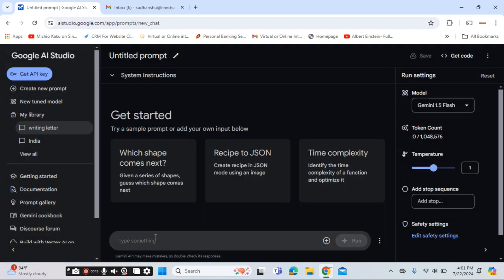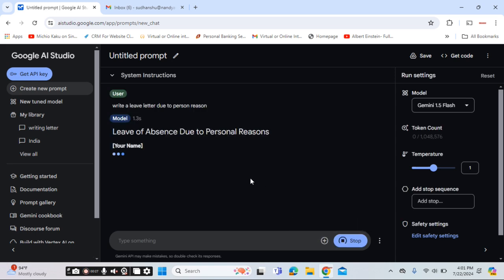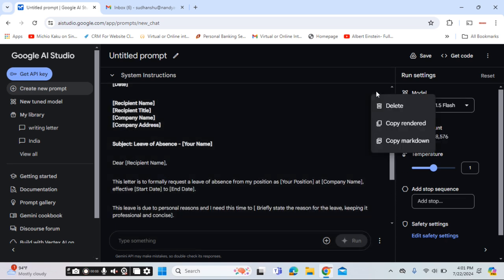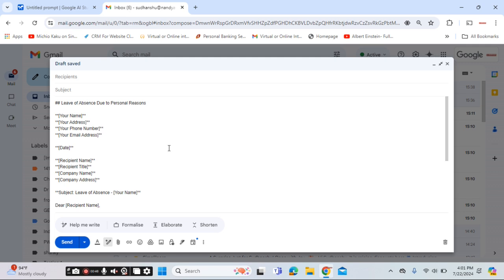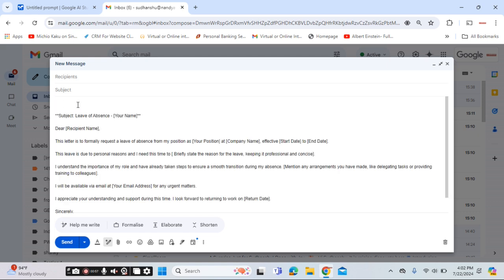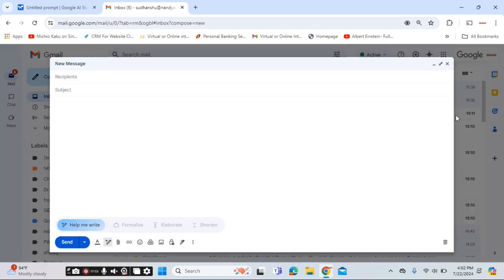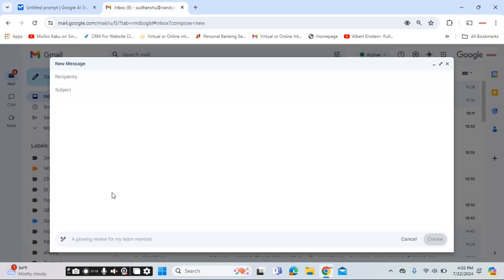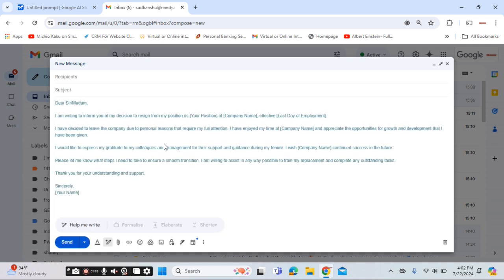How to write letter using Google Gemini Generative AI feature? gemini letter .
How to write letter using Google Gemini Generative AI feature?
[1] (buy AI premium to activate Gemini) step 1.

[2] Go to compose on gmail.com and click pencil button to view 'Help Me Write Feature'.